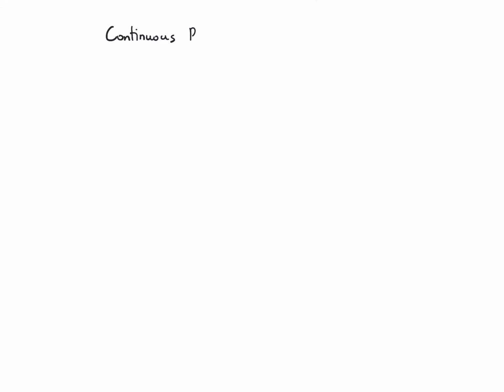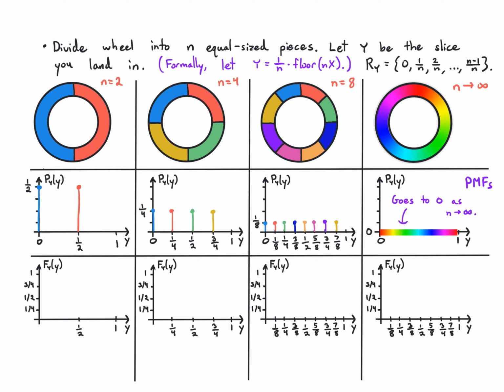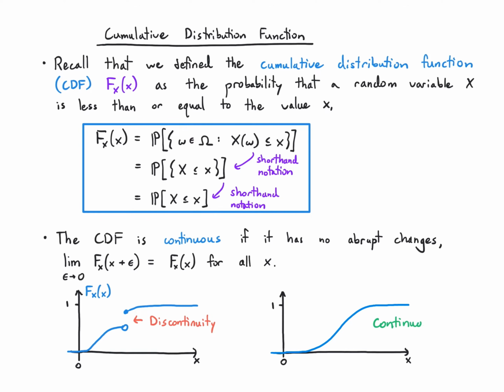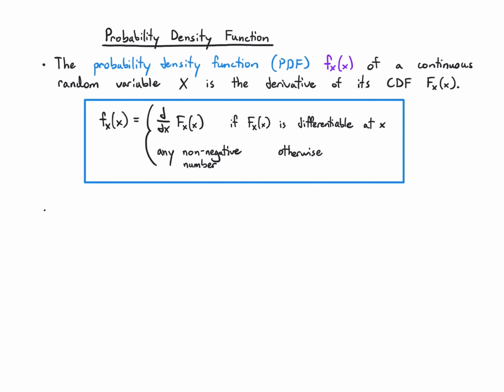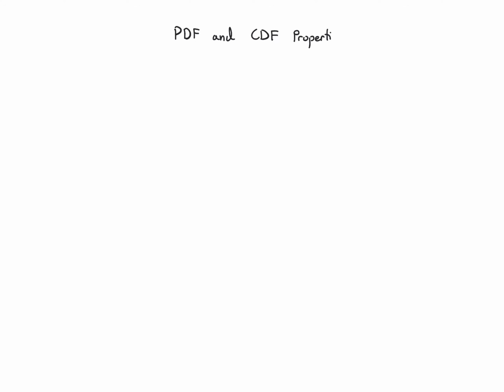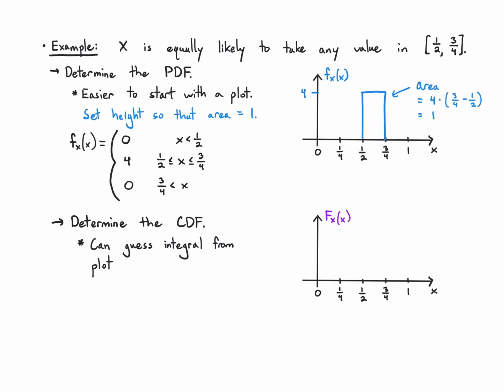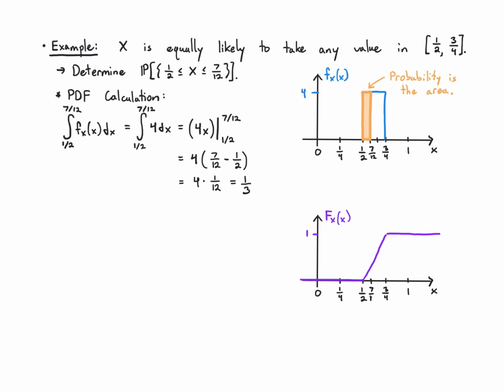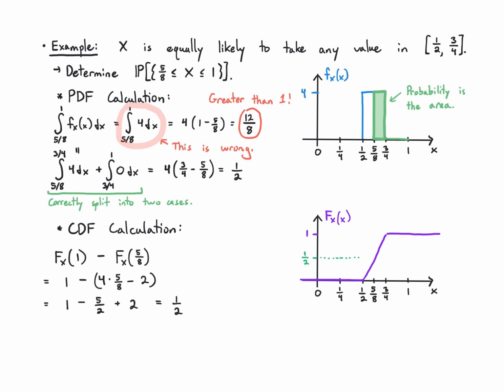Probability 3.1 Continuous Random Variables (2022)